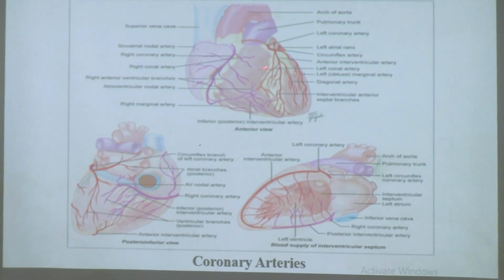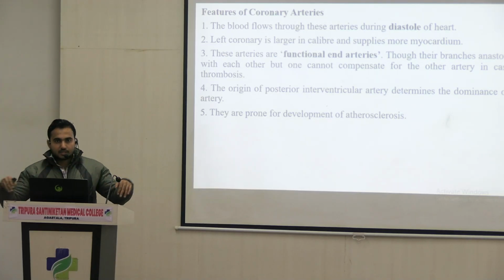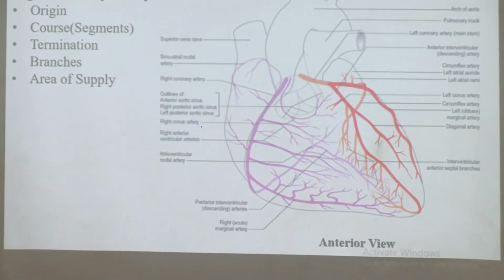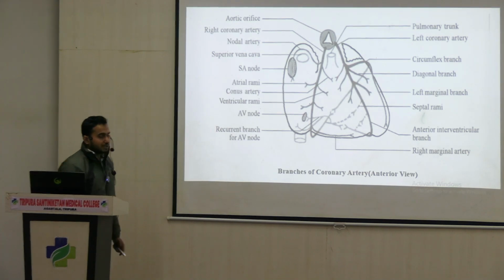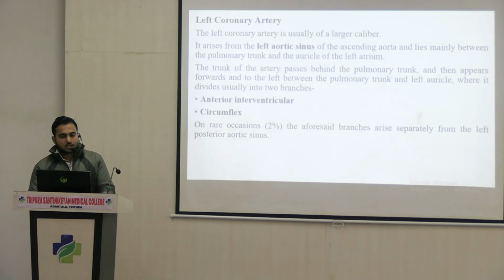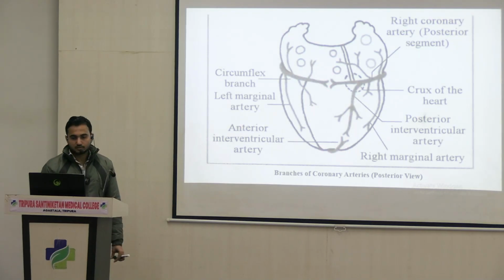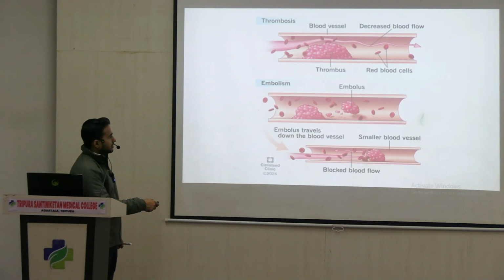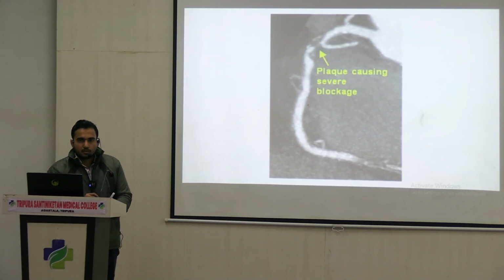Lecture on Coronary Arteries: Anatomy, Blood Supply & Clinical Applied Aspects | MBBS | TSMC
Dive into the complexities of cardiac blood supply with this comprehensive anatomy lecture by Dr. Hrisab Deb at Tripura Santiniketan Medical College (TSMC). Specifically designed for MBBS students, this session provides a deep dive into the right and left coronary arteries, their branching patterns, and their vital role in cardiac function.

Key Topics Covered in This Video:

🔹 Anatomy of Coronary Circulation:

Origin & Peculiarities: Understanding the aortic sinuses (right, left, and non-coronary) and why coronary blood flow primarily occurs during diastole [07:28].

Functional End Arteries: Explaining the clinical significance of anastomotic channels and why they are termed "functionally end arteries" [09:59].

Cardiac Dominance: How the Posterior Interventricular Artery (PDA) determines right vs. left dominance [12:19].

🔹 Right & Left Coronary Arteries:

Detailed Course & Termination: Step-by-step walkthrough of the arterial path from origin to the crux of the heart [16:16].

High-Yield Branches: Exploring the SA Nodal artery, Marginal branches, and the Left Anterior Descending (LAD) branch [25:41].

Area of Distribution: Specific mapping of which parts of the atria, ventricles, and conducting system are supplied by each artery [32:54].

🔹 Clinical & Applied Anatomy:

Coronary Artery Disease (CAD): The pathology of atherosclerosis and plaque formation [50:28].

Myocardial Infarction (MI) & Ischemia: Understanding the symptoms of a "heart attack" and the concept of referred pain to the left arm and jaw [54:53].

Angina Pectoris: Differentiating between transient ischemia and complete occlusion [57:17].

Diagnostic Imaging: An introduction to Coronary Angiography and how cardiologists identify blockages [58:43].